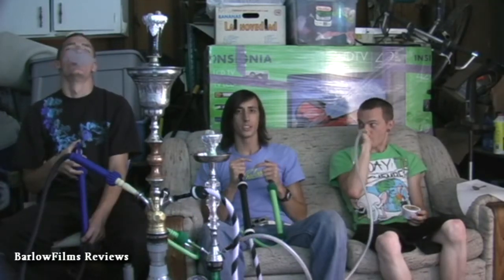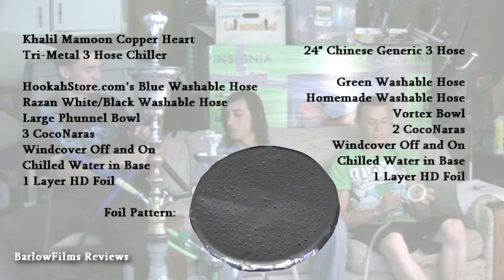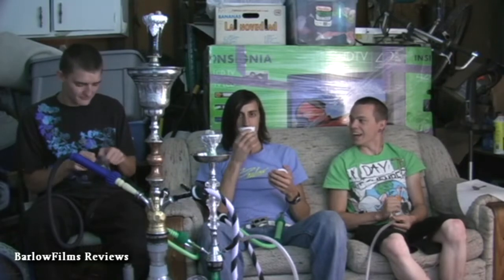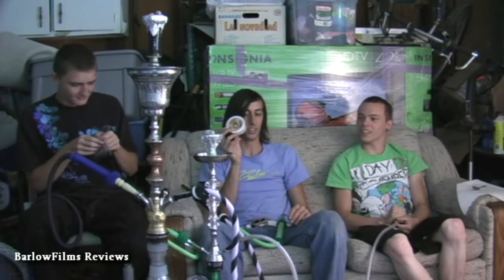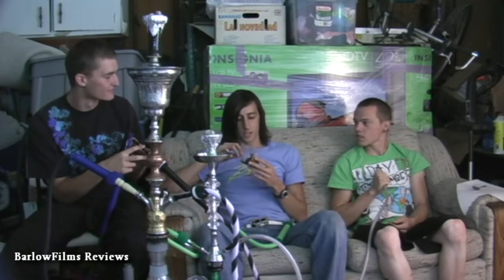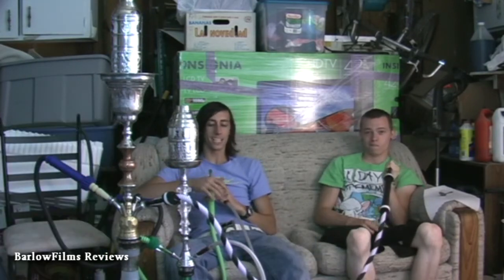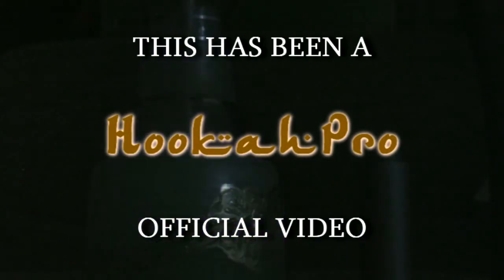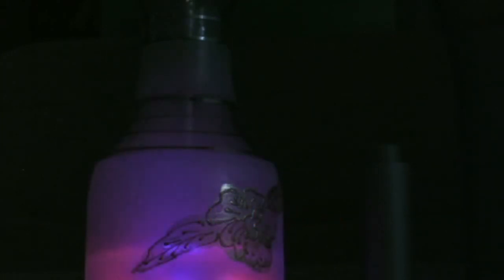HH and Evolution Tea PEANUT BUTTER Review/Comparison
Hookah-Hookah and Evolution Tea PEANUT BUTTER Review-Comparison with Travis, Anthony, and Barlow!
 (xyzpdqboy on HookahPro.com)

Shisha Cut:
Tobacco: Wet, cut into strips
Tea: Less wet, chopped leaves

Hookah Type: 24" Generic, and KM 3 Hose Copper Heart Chiller
Duration: About an hour
Bowl: Vortex and Phunnel

Foil: 1 layer HD foil

Coal/Amount: 2 CocoNaras w/windcover

Smoke: Medium/Thick for both, and very thick when combined!

Buzz:
Tobacco:Light
Tea: None

Smell / Flavor:
Tea: Smelled very nutty, and tasted like roasted peanuts, and was a little richer than the tobacco
Tobacco: Smelled sweeter, and tasted slightly sweeter, more of a smooth buttery taste

Rating (1 to 10): approx 6/10 for all three of us (watch the video for the official ratings)